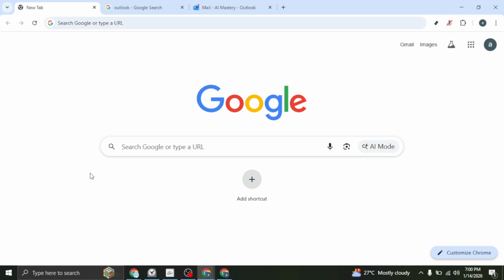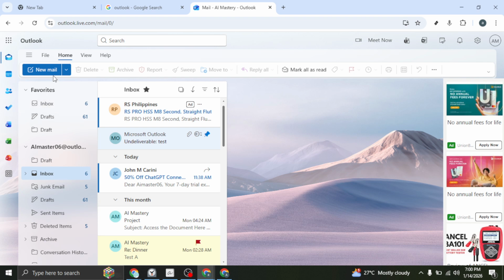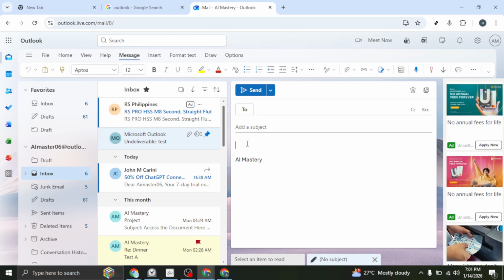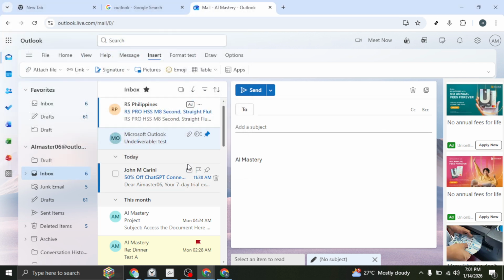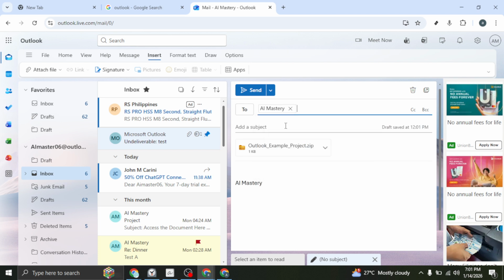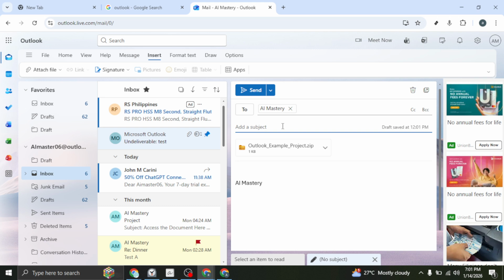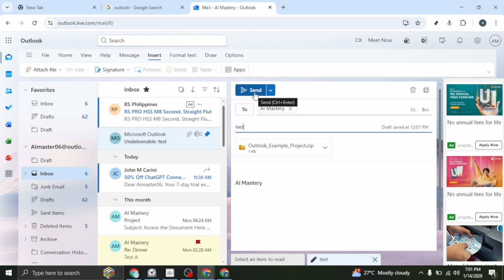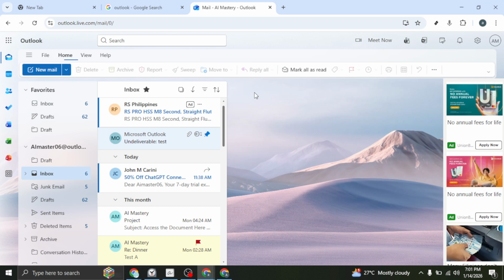How To Send A ZIP File In Outlook (Easy Guide)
In this video, we discuss sharing multiple documents easily by learning to send zip file outlook attachments. We show you how to compress files for email to bypass size limits and keep your attachments organized.

00:00 Intro
00:10 Open Outlook Mailbox
00:29 Compose a New Message
00:48 Attach a File
00:59 Browse and Select the Zip File
01:32 Attachment Tips and Best Practices